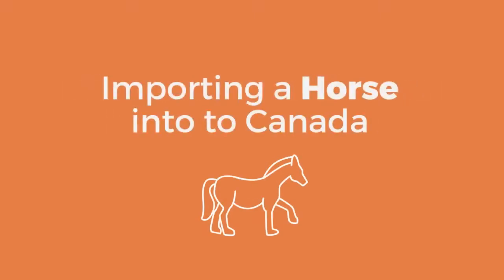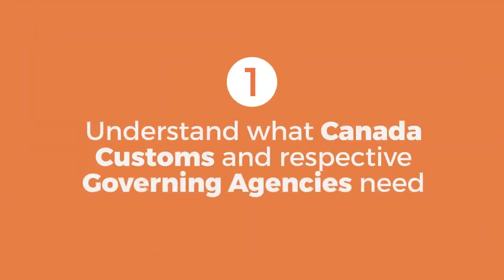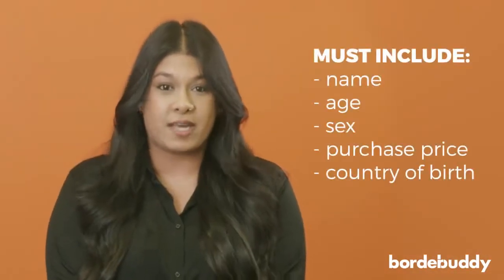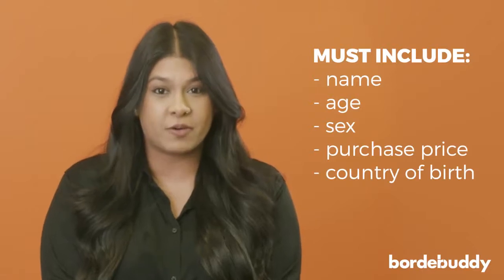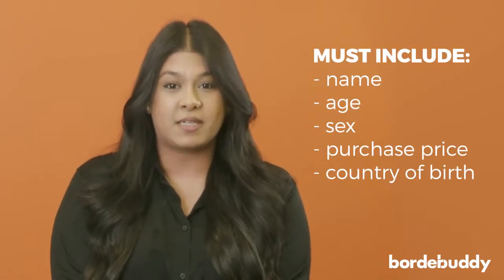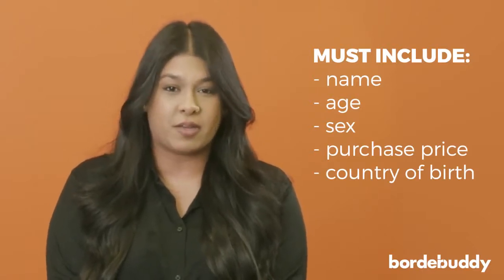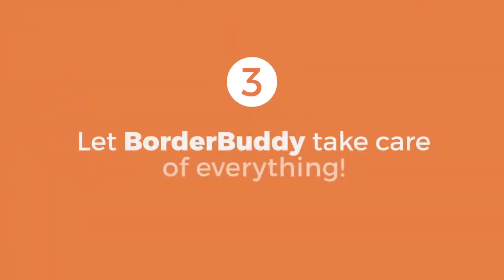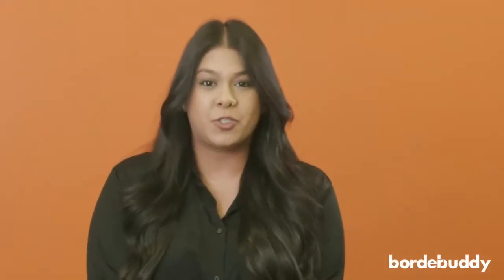Importing a Horse into Canada with BorderBuddy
BorderBuddy makes it simple by taking you through a step-by-step process of how to import a horse from the US into Canada. for an INSTANT quote and let's get your import/export going!